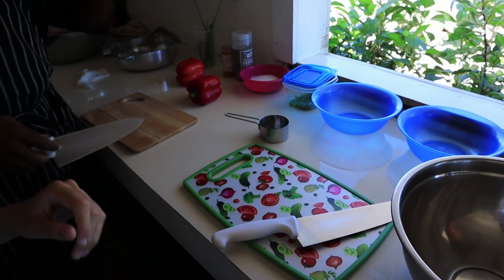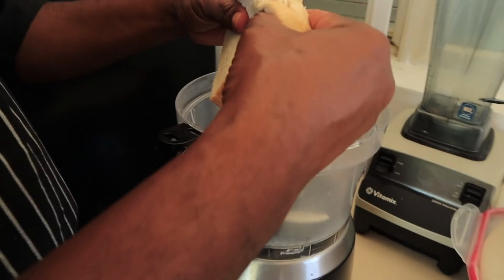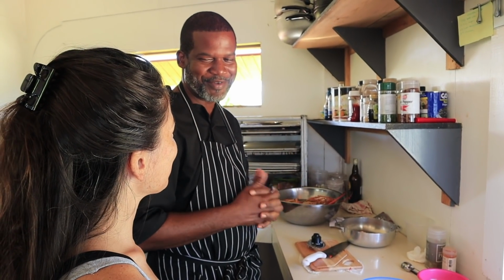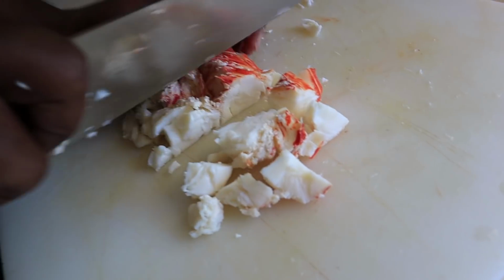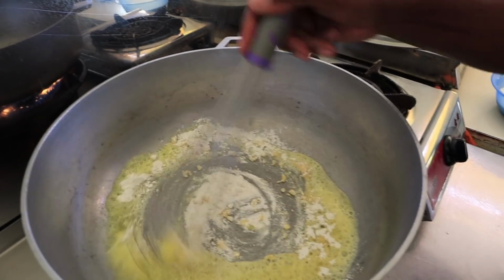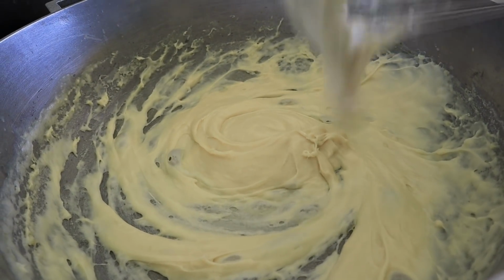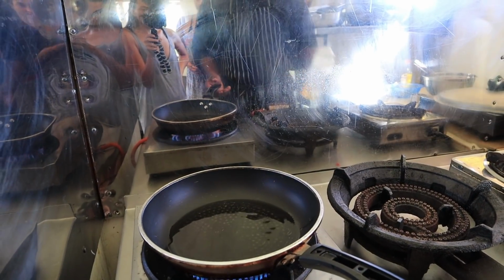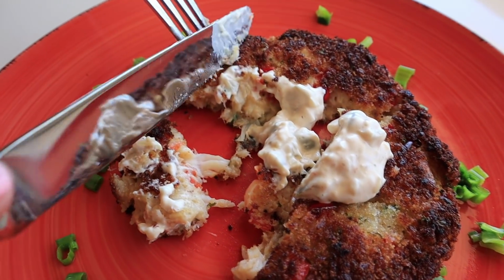Anguilla FOOD: How To Make Lobster Cakes with Chef Lowell Hodge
Chef Lowell Hodge is a famous name in Anguilla! One of the warmest souls you will meet, Chef has such a calming, kind aura. He began his career and rose to fame at Blanchards back in the 90's. Today, he owns and operates his own restaurant, the beloved Sharky's.

One of the most famous items on his menu? The LOBSTER CAKES! They are one of THE best Anguilla foods.

A "must-try" if you are visiting Anguilla, we needed to know how to make them. Chef shares his techniques in this food recipe video!

Chef Lowell Hodge's Lobster Cake Recipe is as follows (makes 16 large lobster cakes)...

-- PART ONE: The Mix --

1.5 cups red pepper
4 tbsp green onion
1.5 cups breadcrumbs (wet/homemade breadcrumbs)
0.5 tsp cayenne
Salt & pepper
2 large boiled lobsters

1. Chop red peppers
2. Chop green onion
3. Combine red peppers and green onion
4. Add breadcrumbs on top
5. Add cayenne, salt and pepper to the mix (on top of the breadcrumbs)
6. Chop lobster into chunks
7. Combine with the breadcrumb, red pepper, green onion mix

-- PART TWO: The Batter --

2 cups milk
3 tbsp butter
1 cup flour
Panko breadcrumbs

1. On high heat, get the butter sizzling in the pan
2. Reduce heat to medium and gradually add flour
3. Whisk the flour with the butter until crumbly
4. Gradually add milk
5. Continue to stir until it forms a smooth batter
6. When the batter begins to "bubble" turn off heat
7. Add "the mix" (from above)
8. Combine and put the mixture on a plate
9. Put in fridge for 30-45 minutes
10. Mold the lobster cakes into 16 cakes
11. Put in fridge for another 30-45 minutes
12. Dust with panko breadcrumbs
13. Fry them over a medium heat until golden-brown